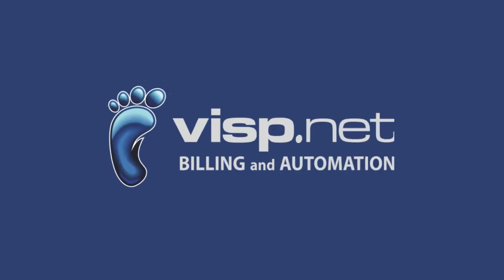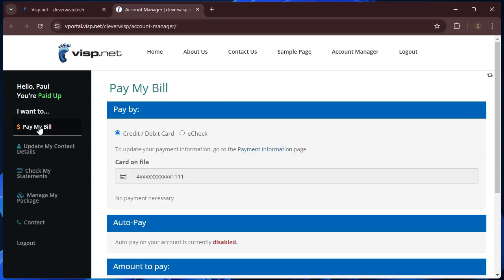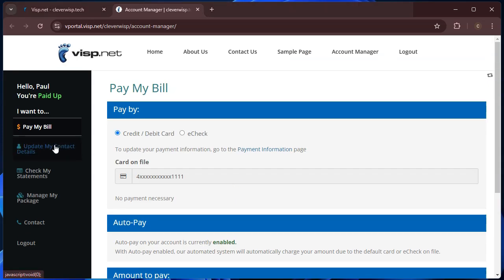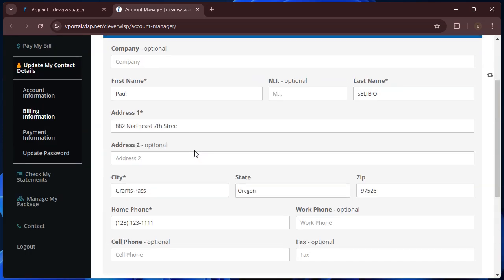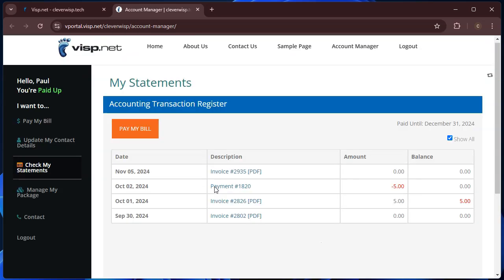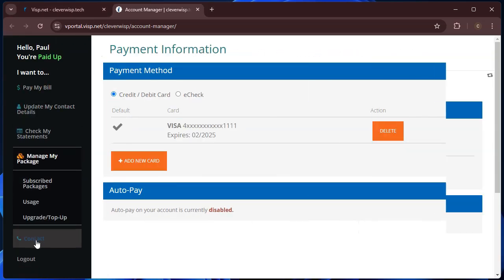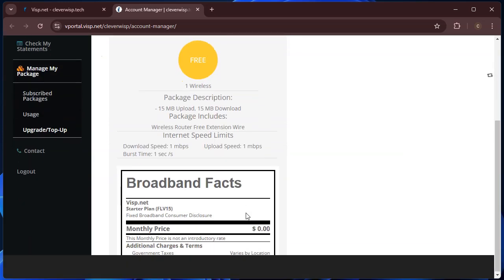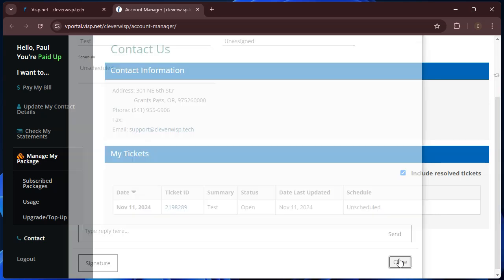Master Your Customer Portal: A Comprehensive Guide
Learn how to navigate your customer portal and take control of your account. This video provides a step-by-step guide on how to manage your account information, pay bills, and troubleshoot issues.

In this video, you'll learn:

How to log into your customer portal
How to update your personal information
How to pay your bill online
How to view your service history and usage
How to submit and track support tickets